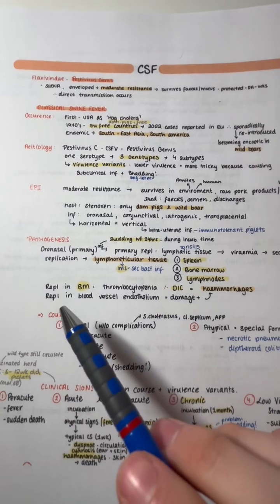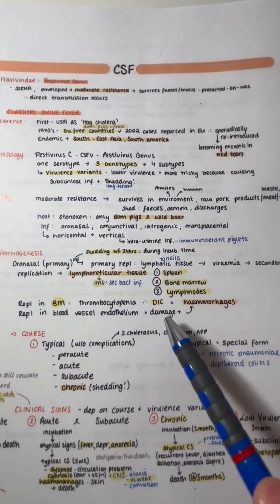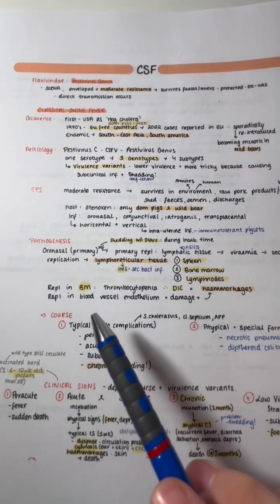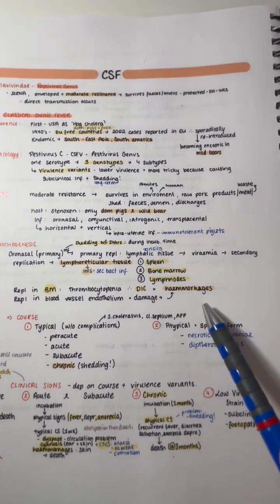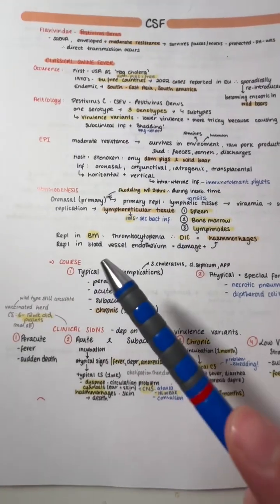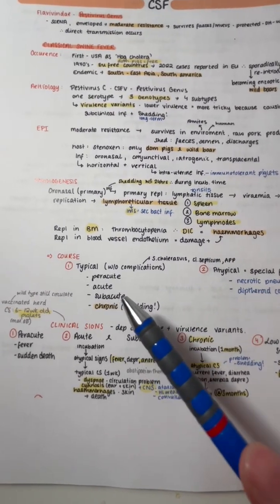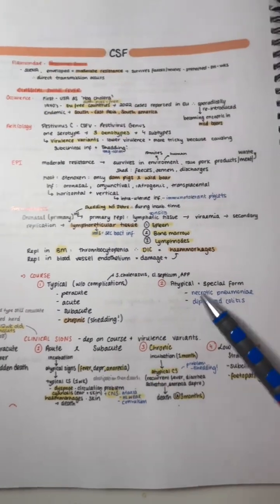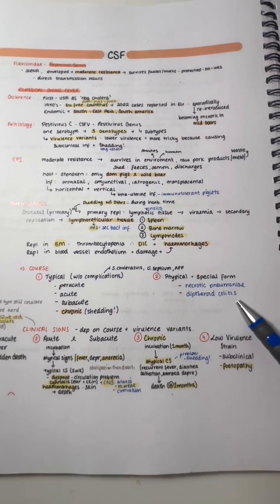🔴Epi1: Classical Swine Fever